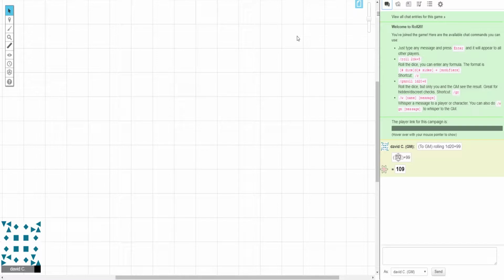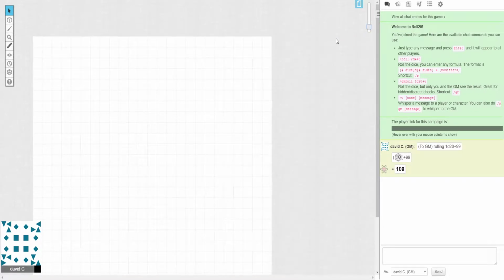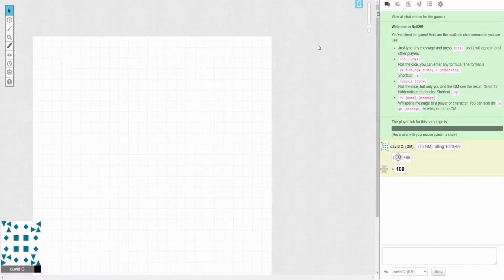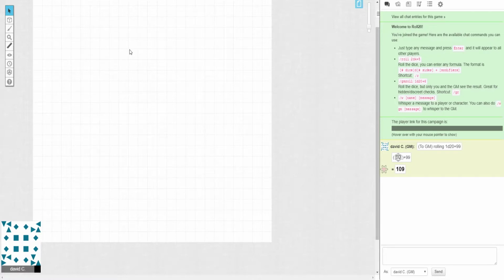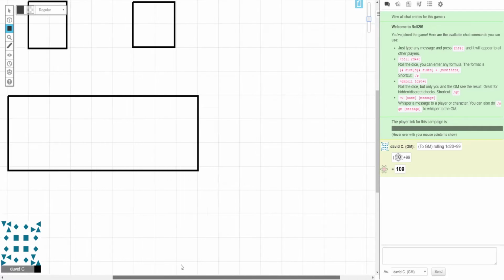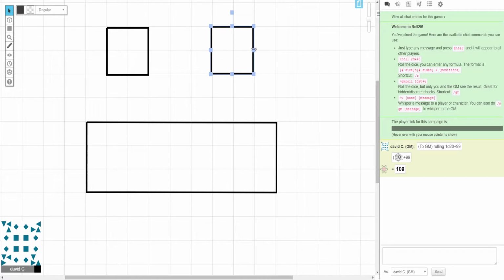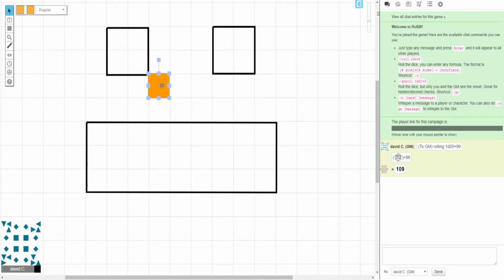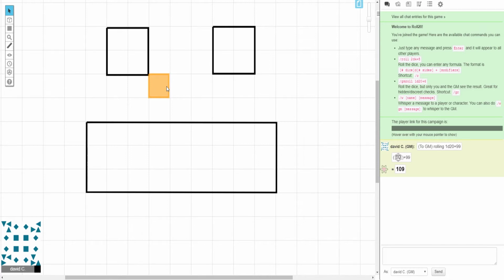Roll20 - Tutorial #1 - the basics + drawing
The basics of drawing a map